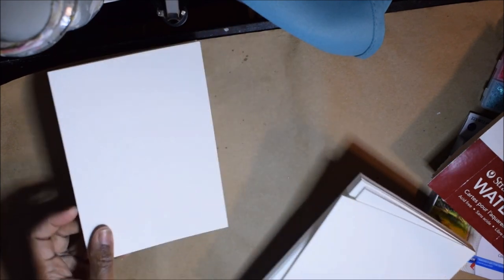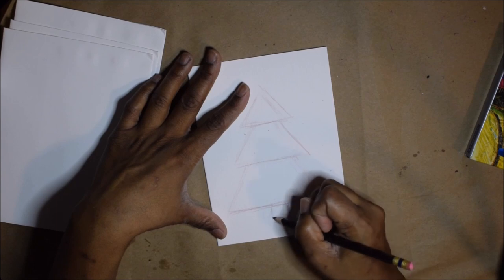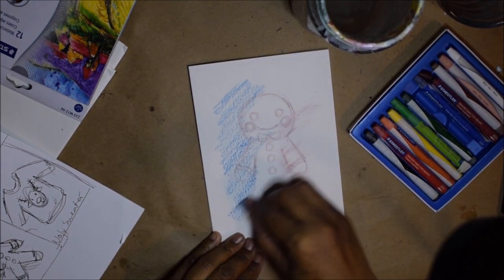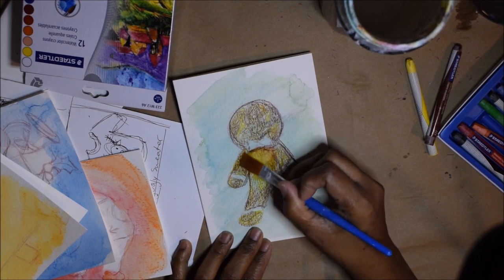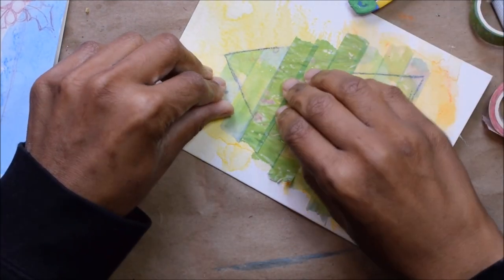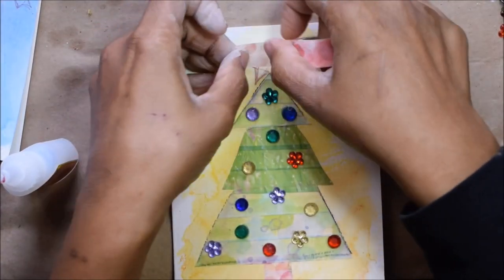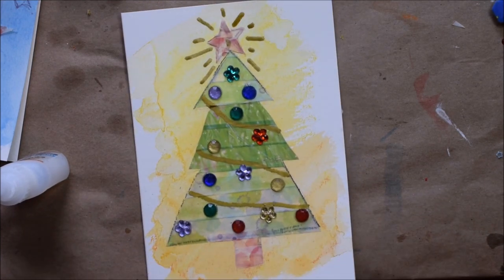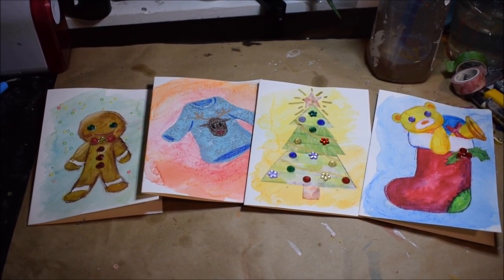Mixed Media Cards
Hello, art lovers and fellow creatives! Curnette here, and I'm delighted to welcome you to Poundkeyz, my colourful corner of the internet. This is where my imagination collides with reality, and I turn blank canvases into bright expressions of creation. I'm a sucker for all things artistic, from a pencil stroke to a swirl of paint on a canvas. My artistic playgrounds include drawing, crafting, and painting, and I can't wait to share my creative journey with you all.

A variety of artistic excursions! Poundkeyz  is your go-to place for a dose of artistic inspiration, whether it's bringing characters to life with my drawings, diving into DIY crafting projects, or exploring the boundless possibilities of paint. I feel that art is about more than simply what you make; it is also about the community you form along the way. Join me on this artistic journey as we create, learn, and inspire one another. Your feedback and suggestions are not only welcome, but also necessary for the creative process! Whether you're an expert artist or just starting out, there's always something new to learn.

Today's Video:
It's the time of the year where family gathers to chow down. but in case you want to attach a card with meaningful words to your gift this could be a fun idea. In this video I designed 4 cards but sharp objects are used so have an adult to help.